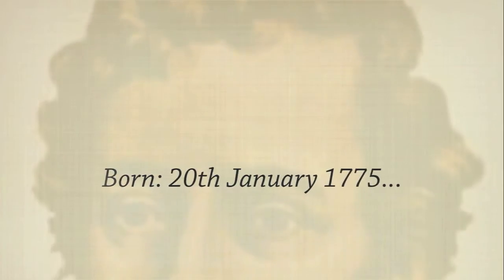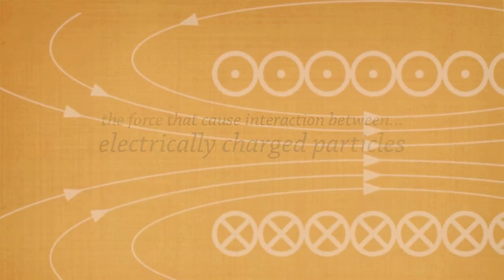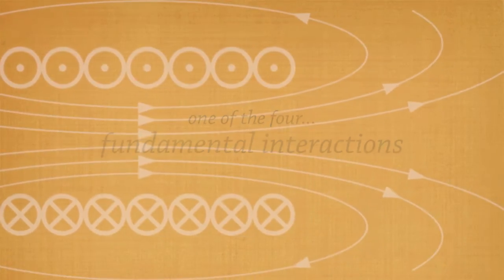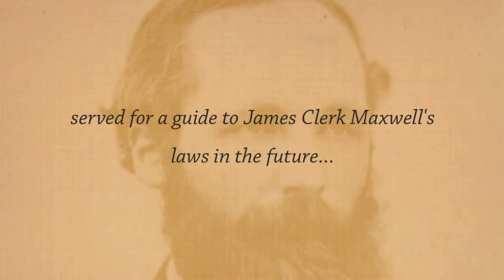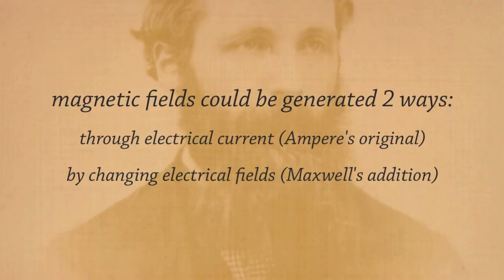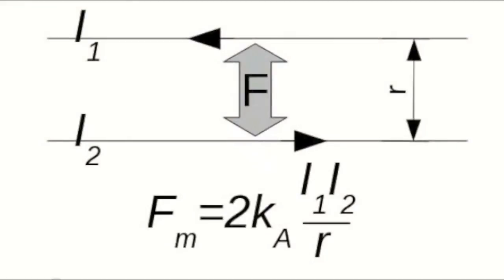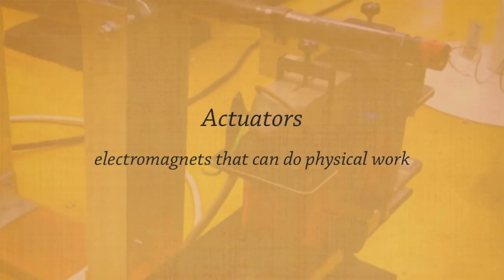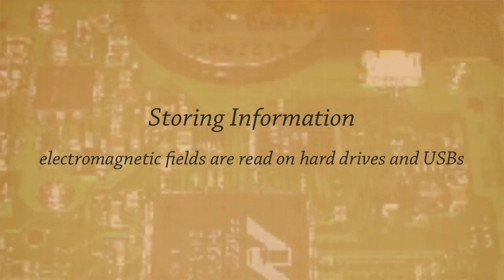Andre-Marie Ampere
Assessment Task #5
Energy Video

Made by:
Jasmine